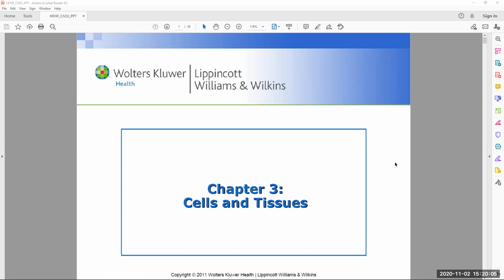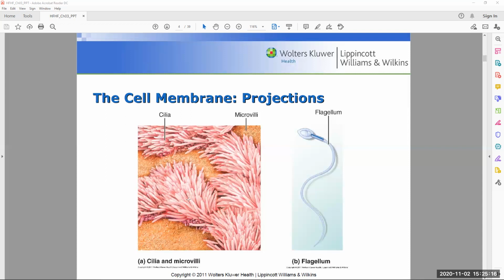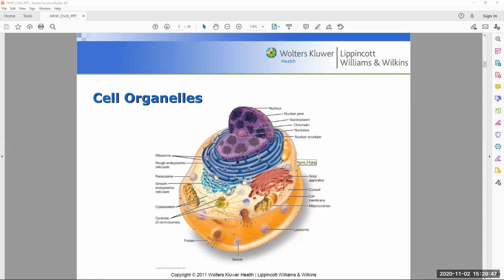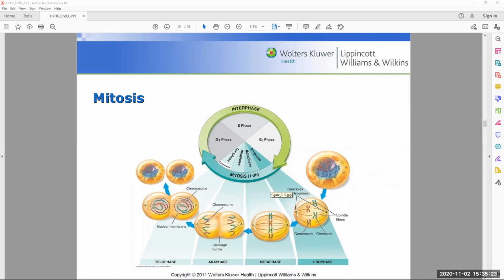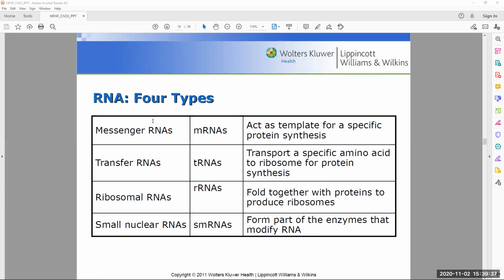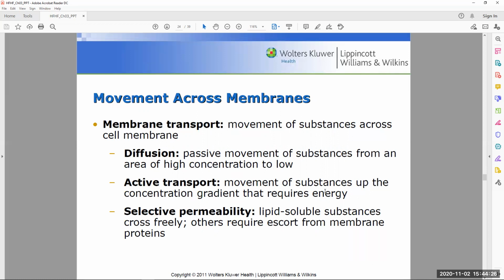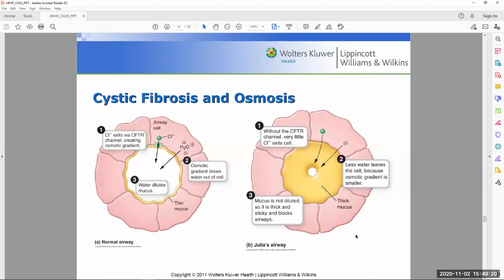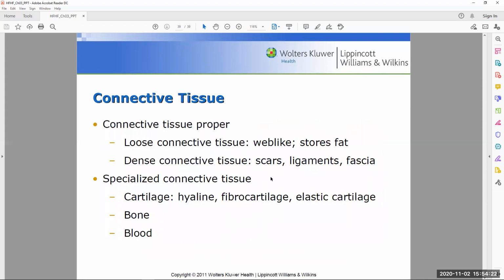Cells and Tissus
An Examination of the components that make up our Cells and Tissues and the functions that occur both inside and outside of them.